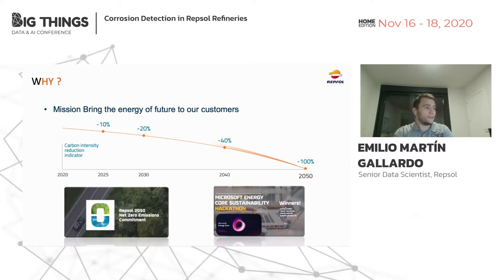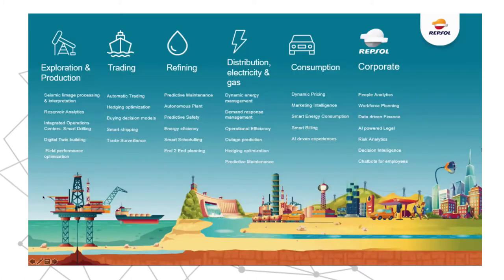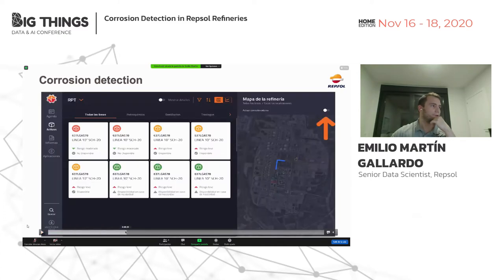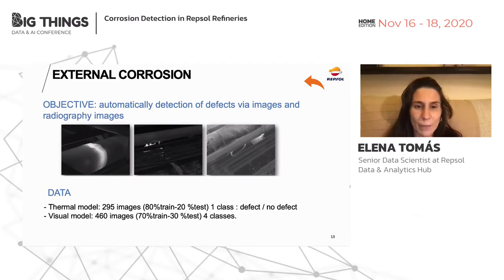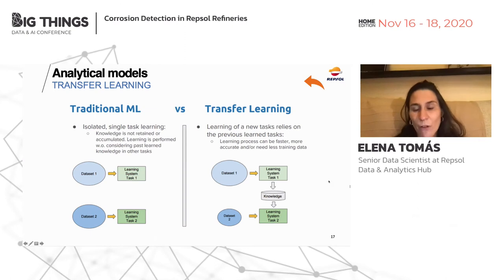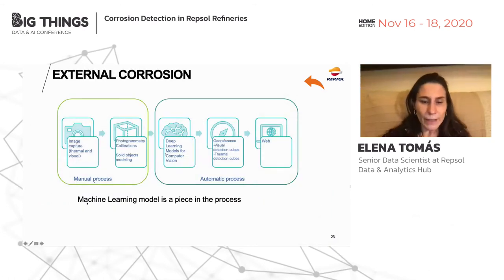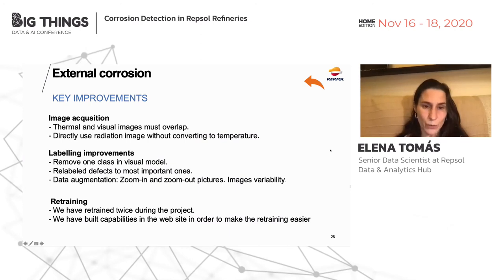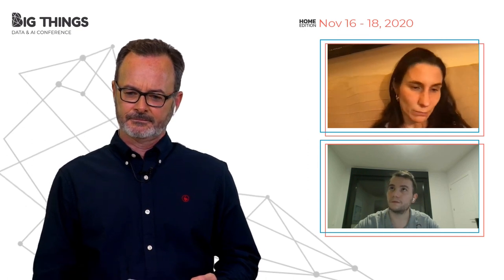Corrosion Detection in Repsol Refineries by Emilio Martín Gallardo and Elena Tomas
Application of Computer Vision techniques together with advanced analytical techniques strongly supported by industrial knowledge that allow detecting the probability of interior and exterior corrosion in pipes, integrating different data sources such as flow rates, compositions, thickness measurements, … Made for 30 of the 3,500 lines at the Tarragona refinery, for internal corrosion, and 7 lines at the Tarragona refinery and 8 lines at the Coruña refinery for external corrosion Allows you to perform inspections more accurately and effectively.

Session presented at Big Things Conference 2020 by Emilio Martín Gallardo, Senior Data Scientist at Repsol and Elena Tomas, Senior Data Scientist at Repsol Data & Analytics Hub

17th November 2020
Home Edition